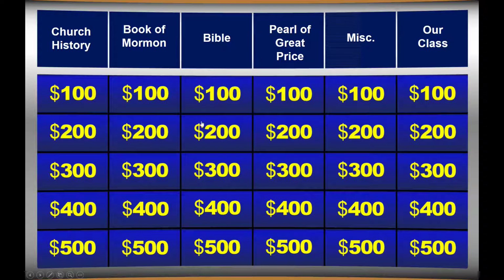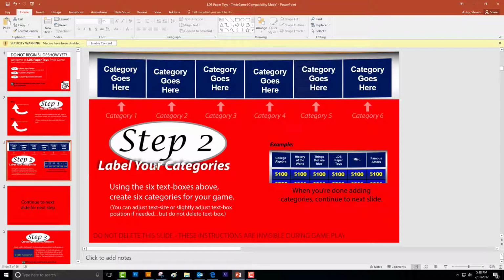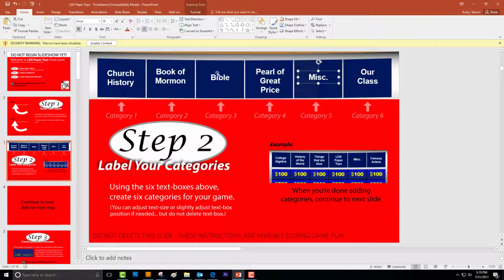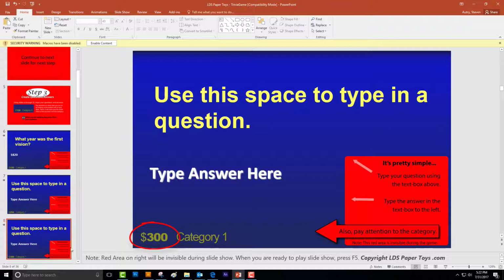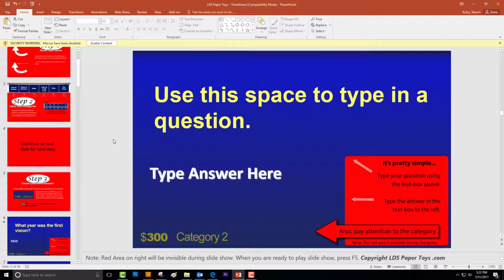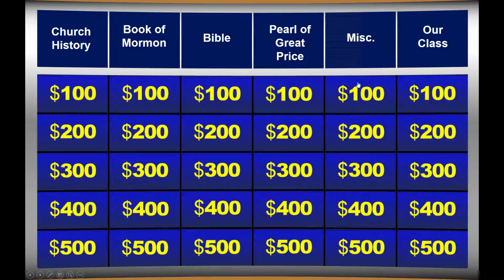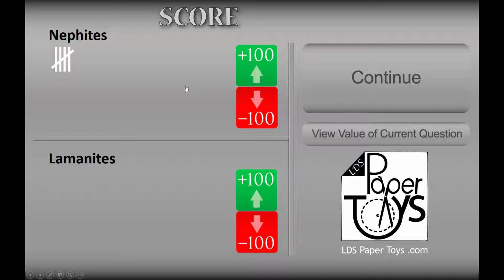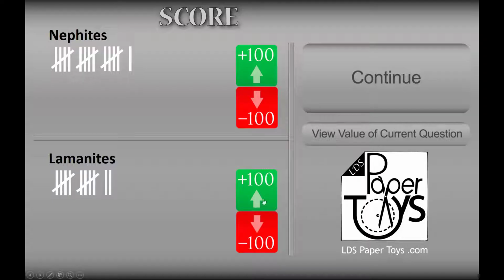Digital Trivia Game (Instructions) - LDS Paper Toys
Make a custom trivia game using this powerpoint template. so fun! Use this for sharing time, primary class, or FHE! Hook up to a projector and it's awesome!